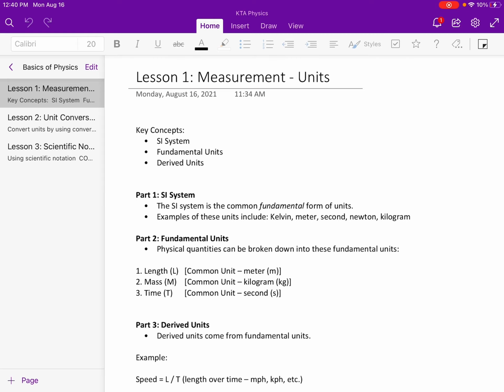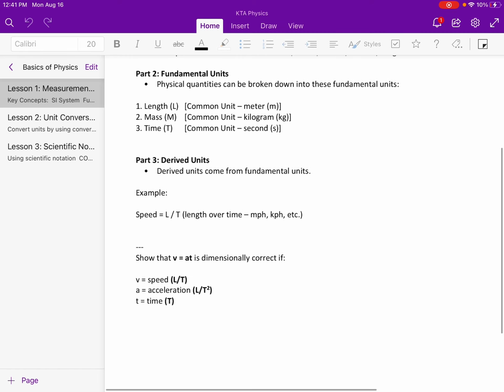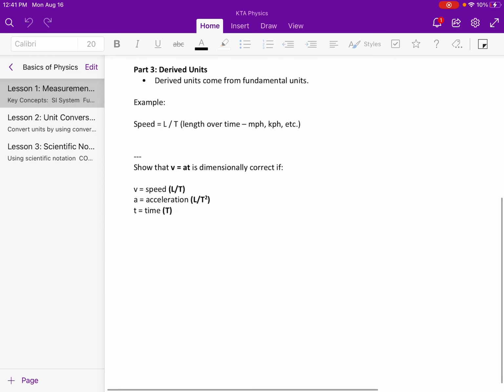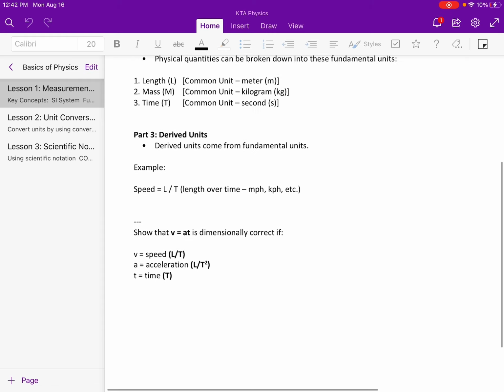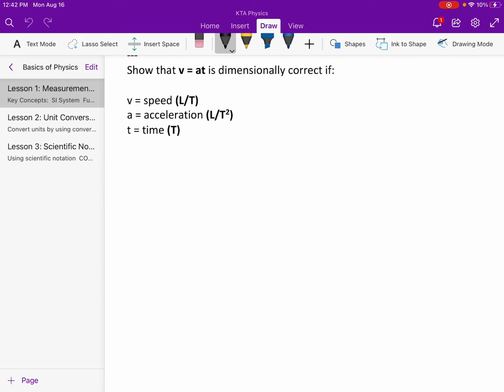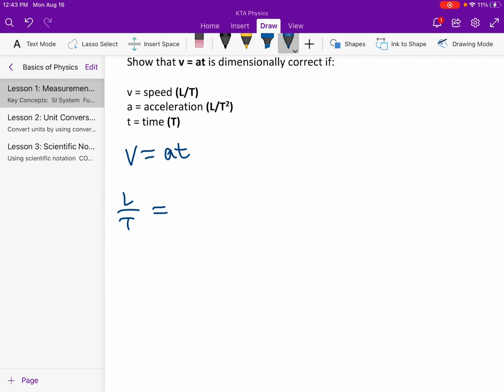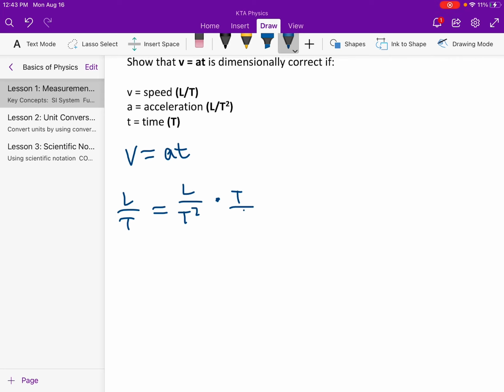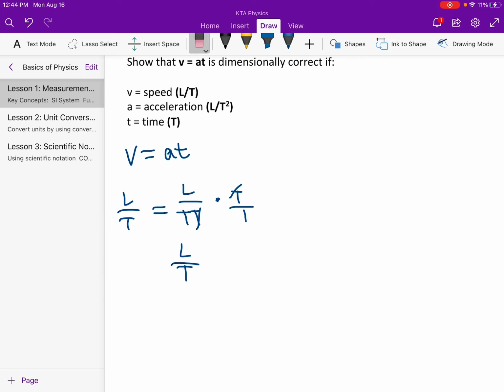AP Physics: Unit Relationships (Lesson 1)